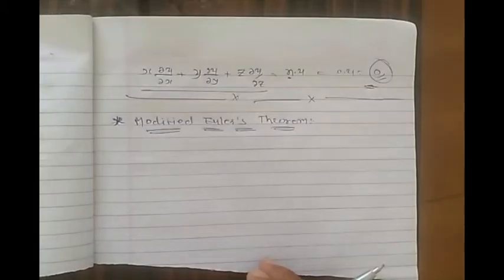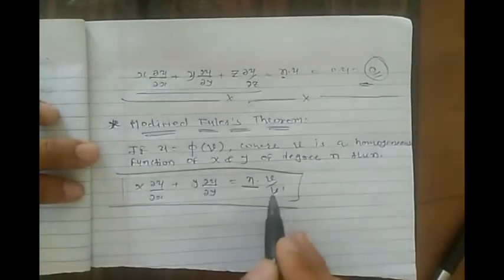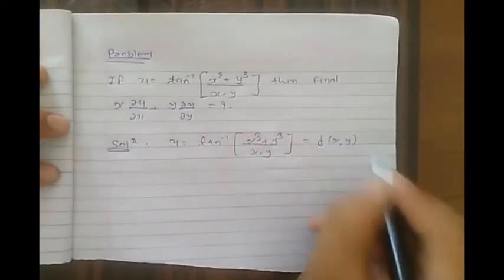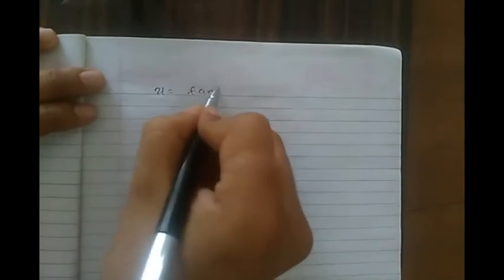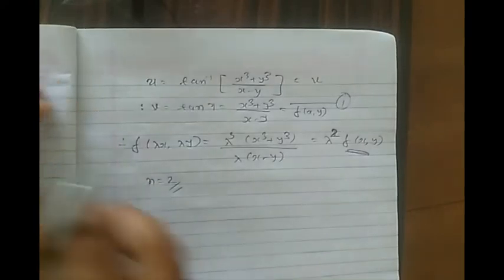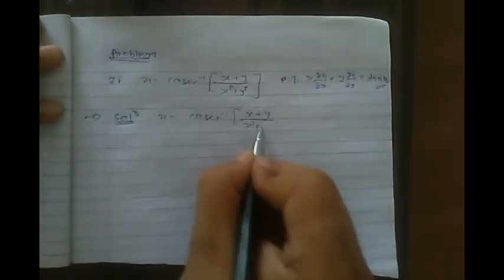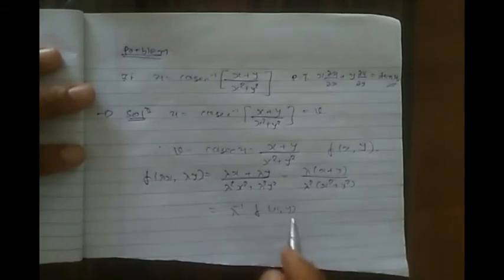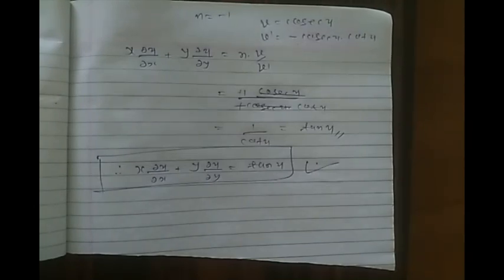Lecture - 11 Partial Derivative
B.Sc., Advanced Calculus - I, Paper no. 303